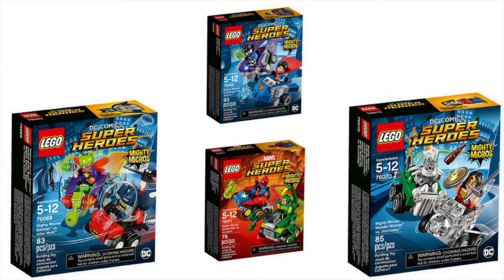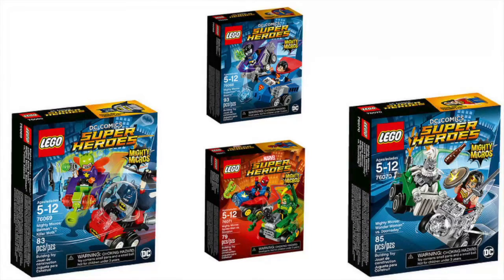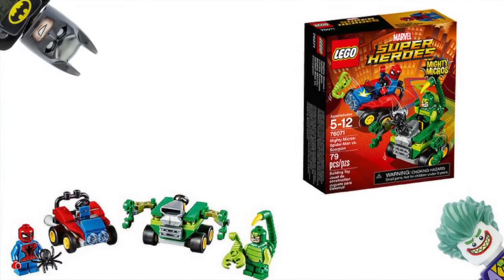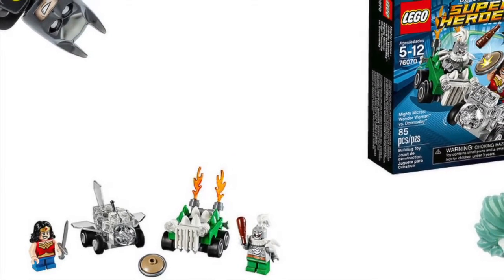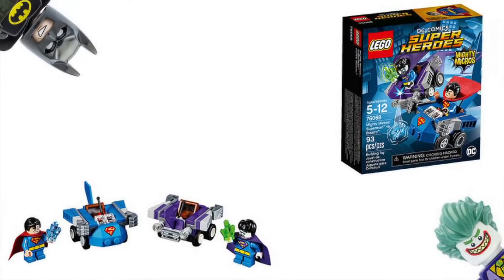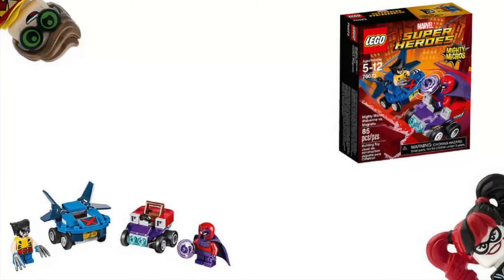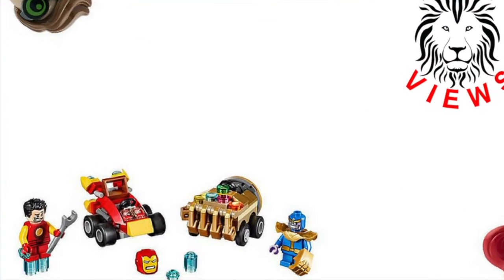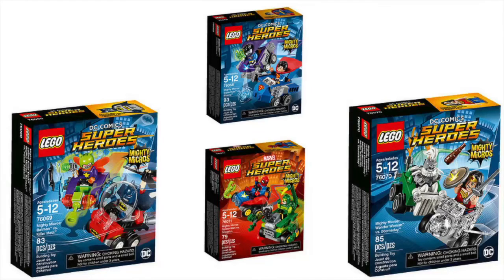NEW Lego Mighty Micros Sets For 2017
NEW Lego Mighty Micros Sets For 2017 is what this video is about.

LEGO have just released some Set Images for the Mighty Micros Theme. There are 3-5 sets here. Please stick around 'till the end as I will also share The NEW Lego Batman Movie Alarm Clocks! Let me know your opinions on these NEW Lego Mighty Micros Sets For 2017 in the comments.

Hope you enjoy this video, NEW Lego Mighty Micros Sets For 2017